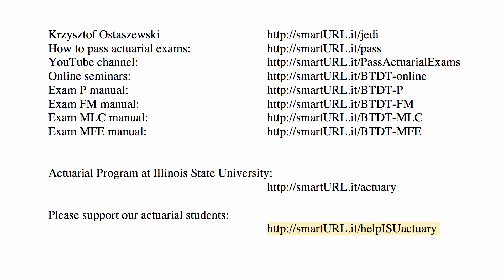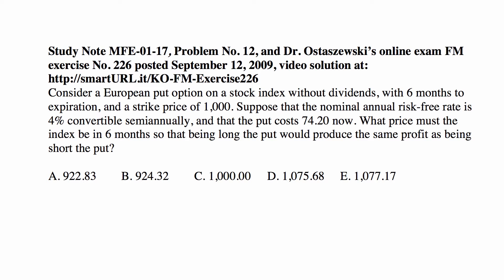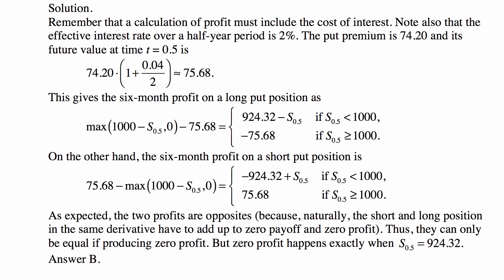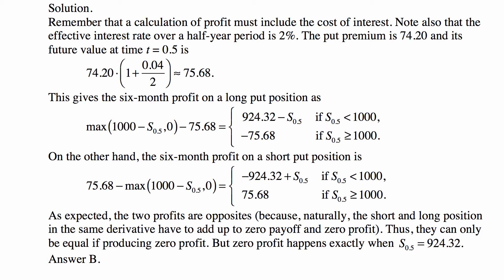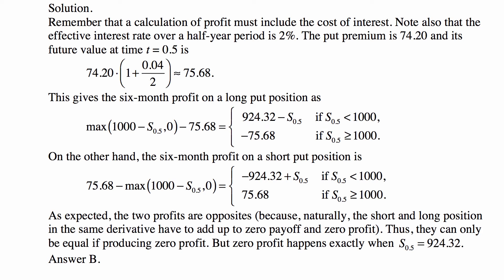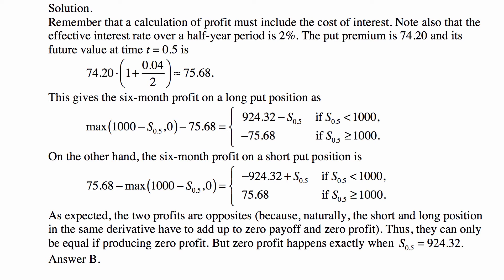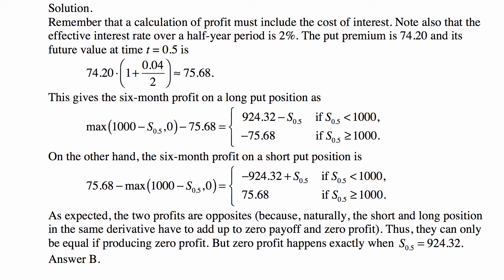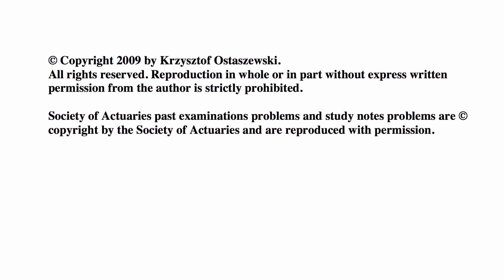Exam IFM exercise for August 26, 2017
Exam IFM exercise for August 26, 2017, Study Note IFM-01-18, Problem No. 12, video solution